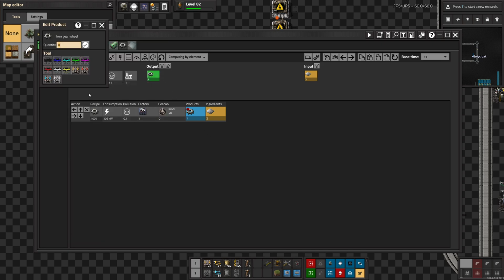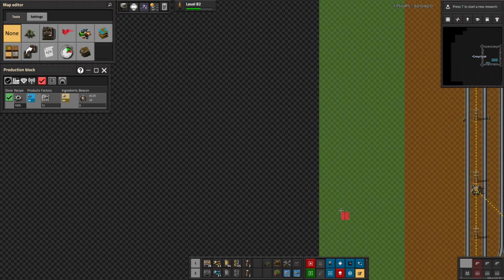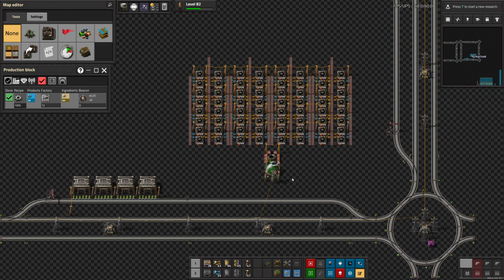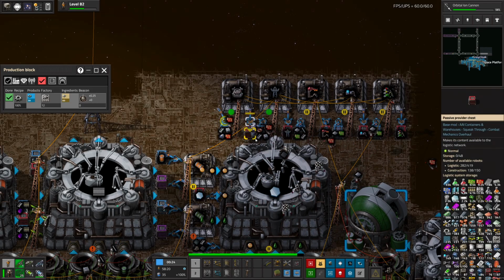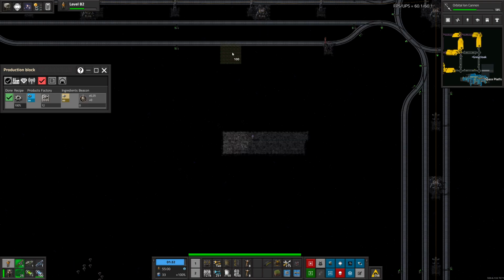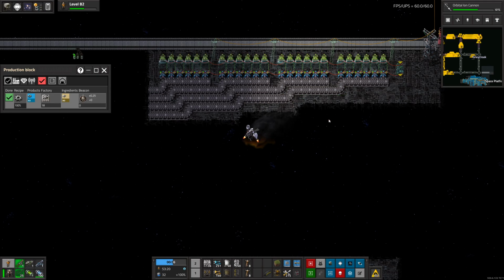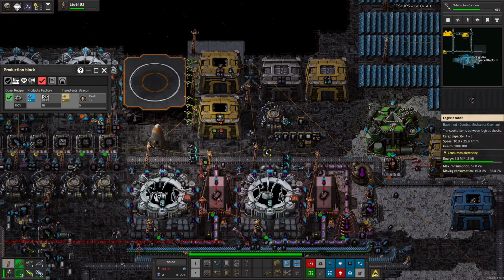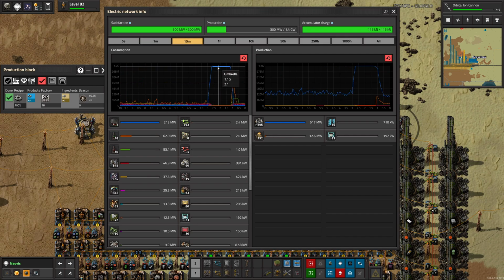Factorio - Space Exploration pt. 84 Space Rail Network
Hello and welcome to Factorio with the Space Exploration mod pack.
This is a pretty large mod pack spanning several planets and some stuff in space, so you would be forgiven for thinking It is going to be a long let's play.
We will however stop and switch to factorio 2.0 whenever Space Age is released :)